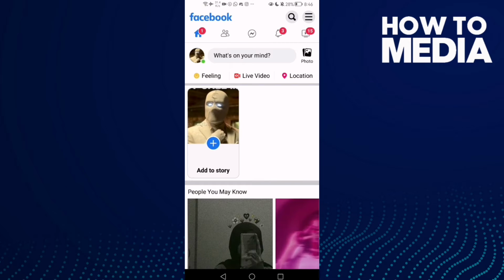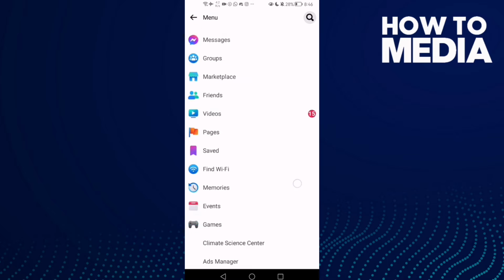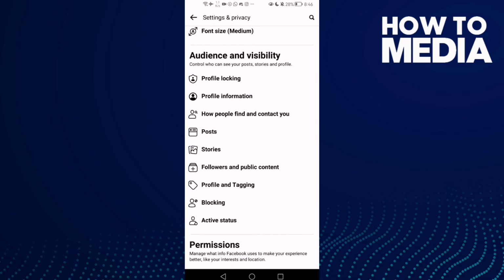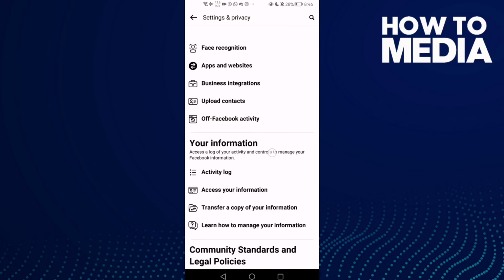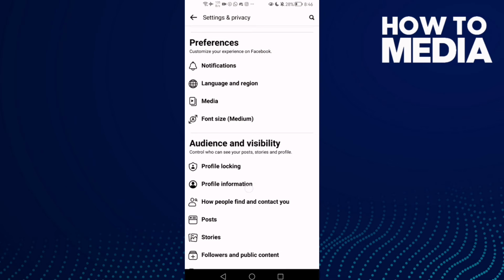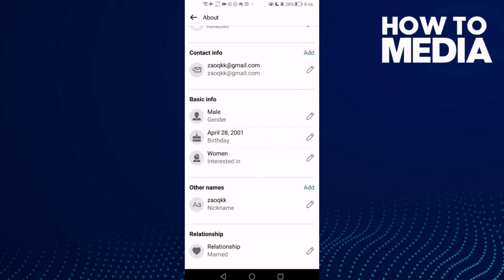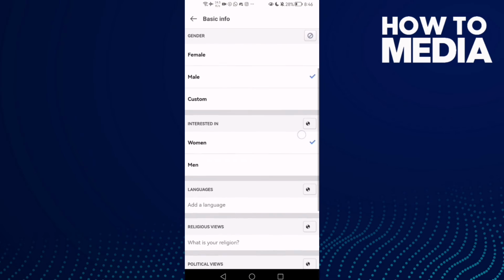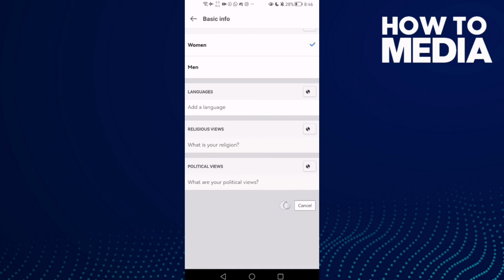How to Make Only Your Friends Can See Gender You Interested In on Facebook Lite App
in this video we discuss :